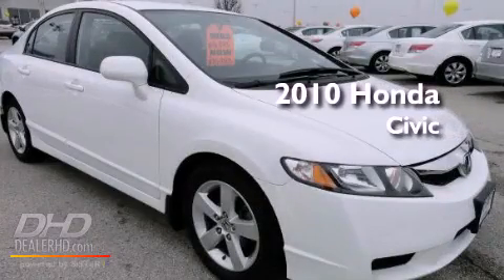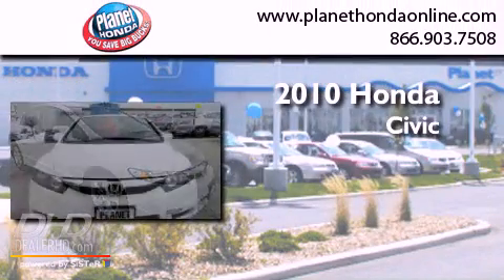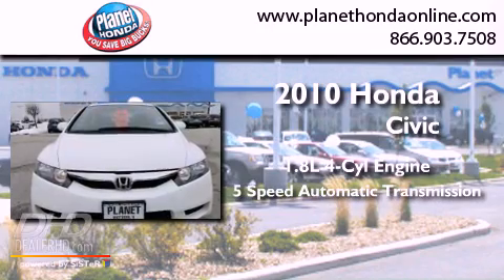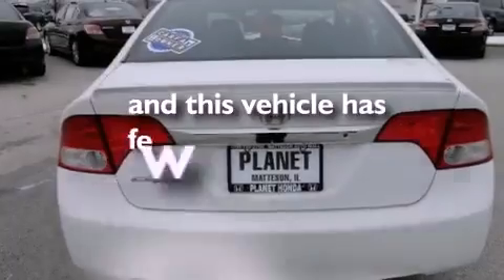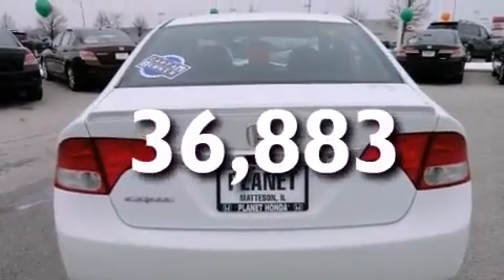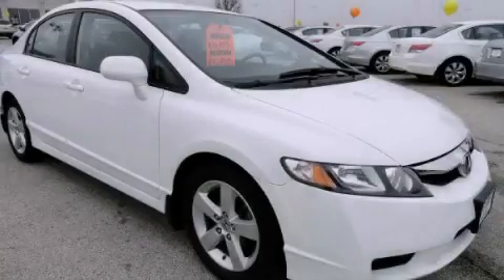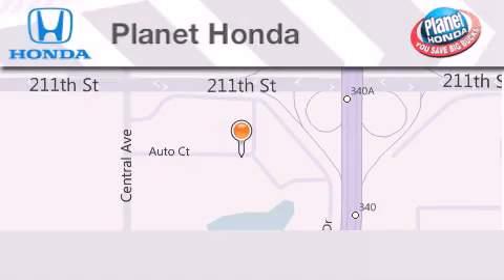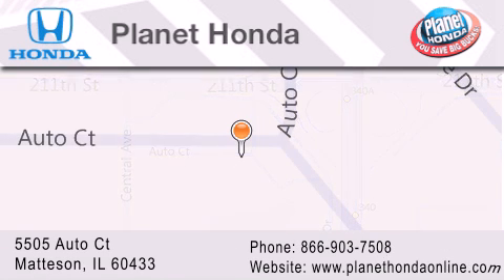2010 Honda Civic Chicago IL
Year : 2010
 Make : Honda
 Model : Civic
 Engine : 1.8L
 Trans . : 5-SPEED A/T
 Exterior : Taffeta White
 Miles : 36,883
 Interior : Black
 Stock : 20184

 5505 Auto Ct.

 2010 Honda Civic Matteson IL